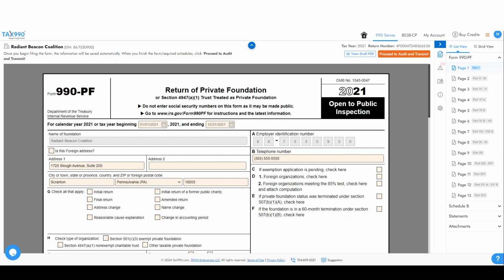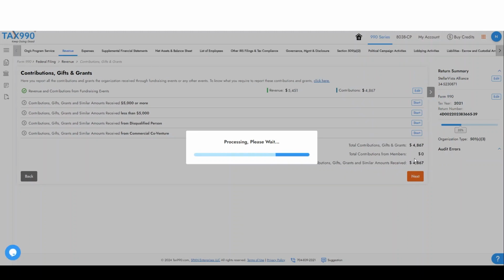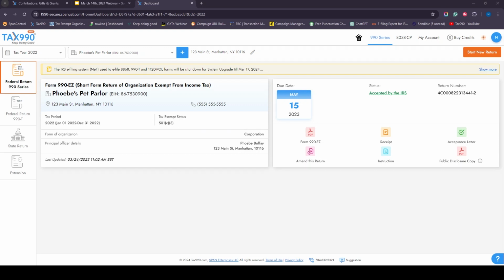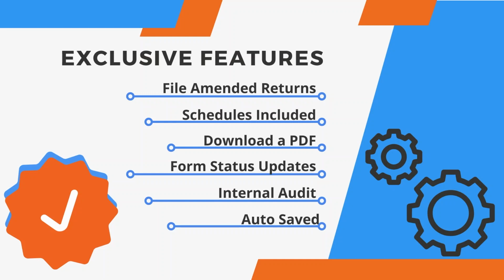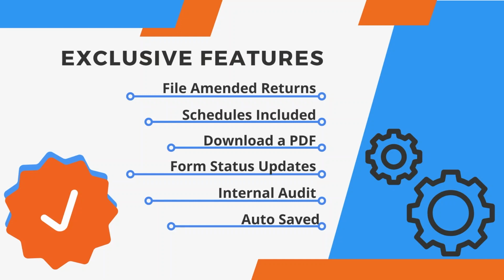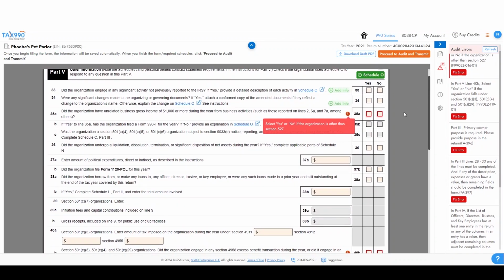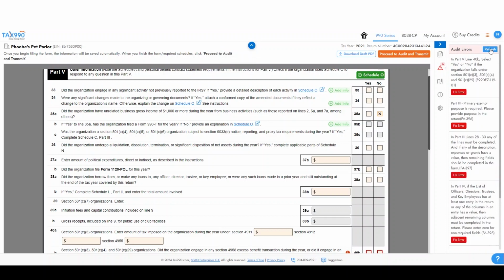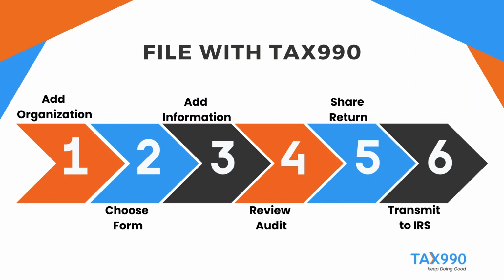Fierce Features: Helpful Tax990 Features Explained (Free Webinar)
In this 20-minute boot camp session, Nikita will offer insights into the numerous helpful features of Tax990. These features are designed to assist organizations of all sizes and structures in effortlessly and accurately meeting their 2023 990 deadline.

Join us for an overview of the free tools in our arsenal that will streamline your compliance process and ensure a seamless filing experience.